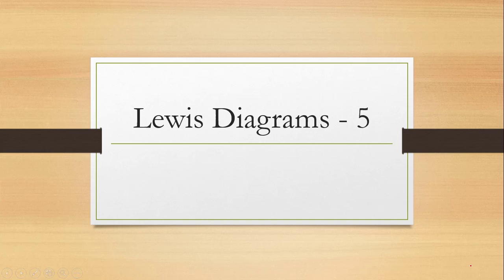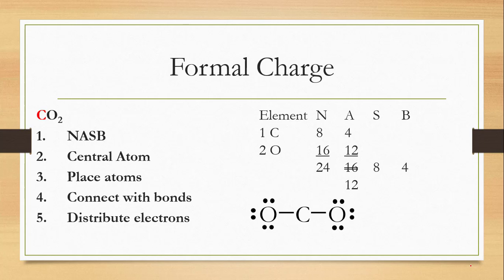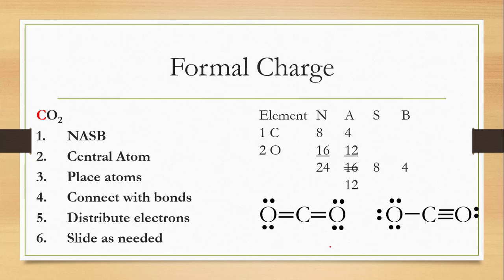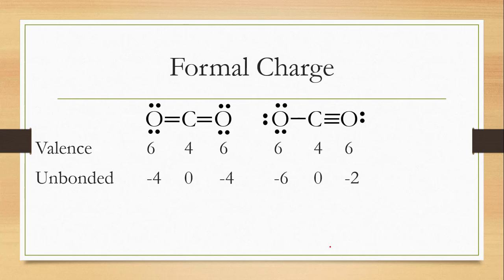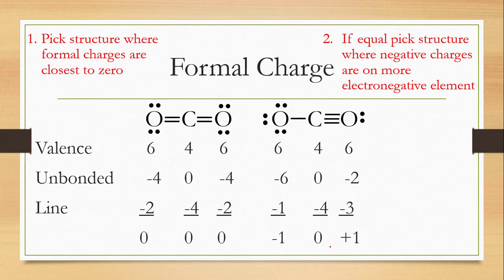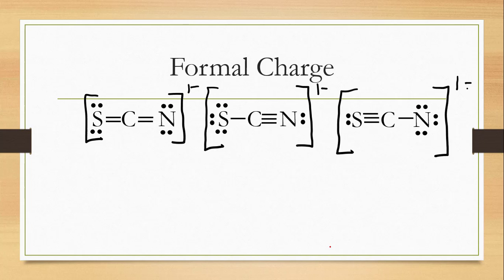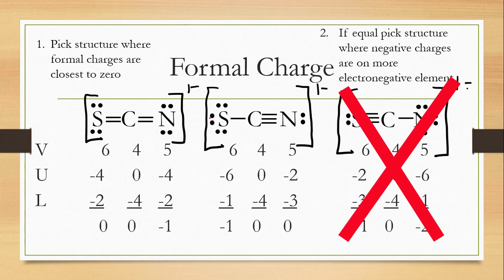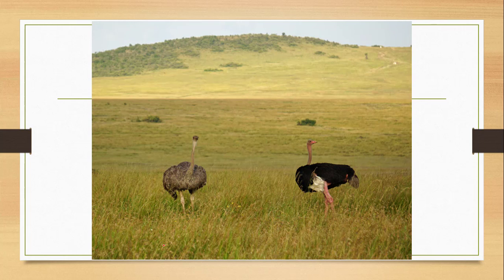27 - Lewis Diagrams - Formal Charge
A method for determining the most valid Lewis structure when a compound has more than one different possible Lewis Structure